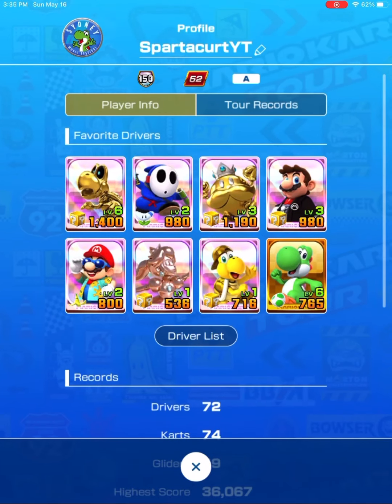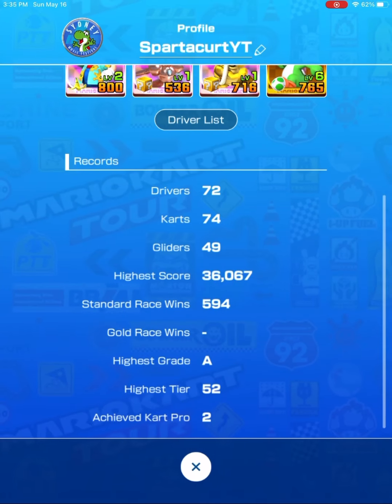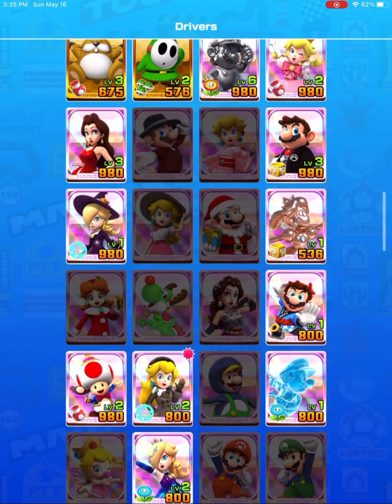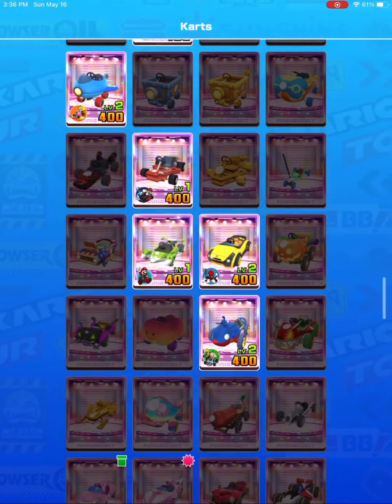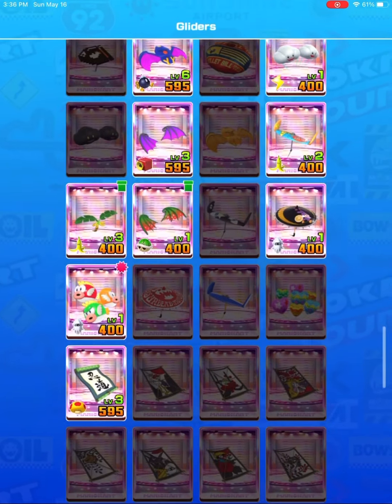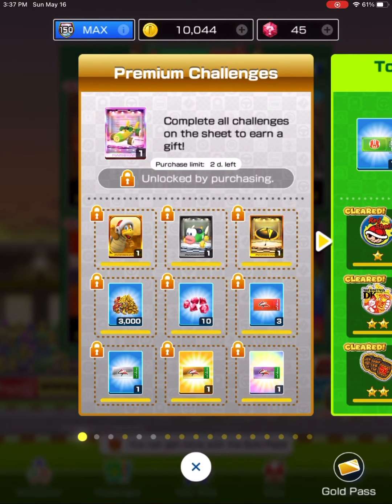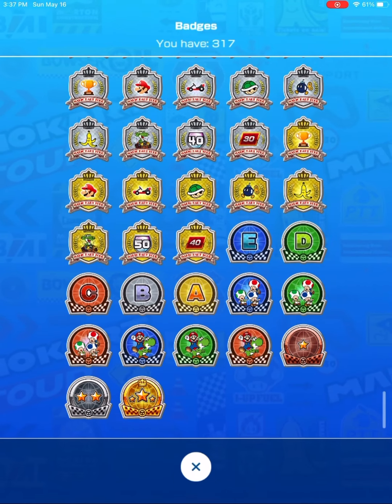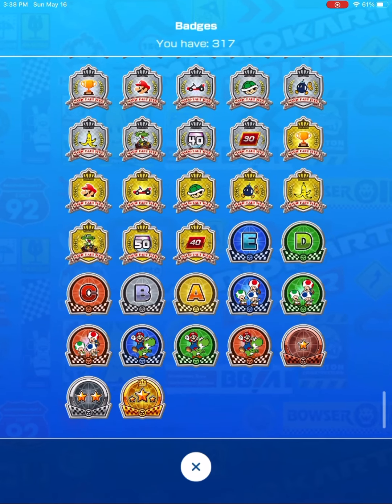My Progress So Far as a F2P Player - Mario Kart Tour